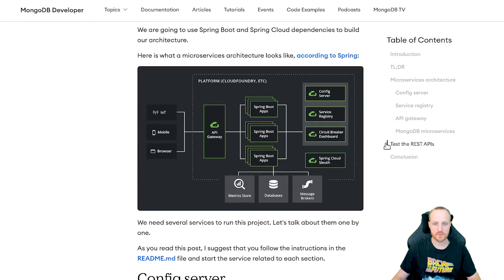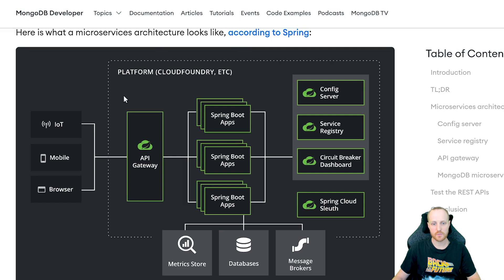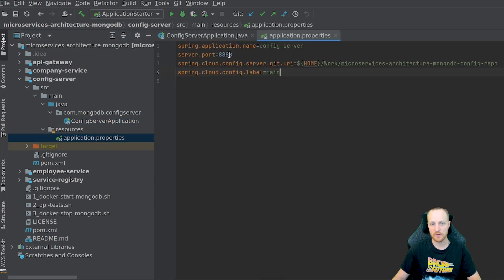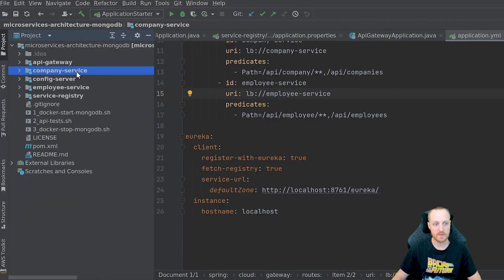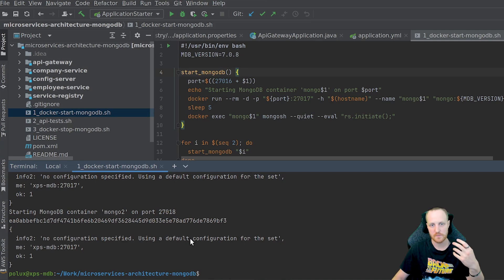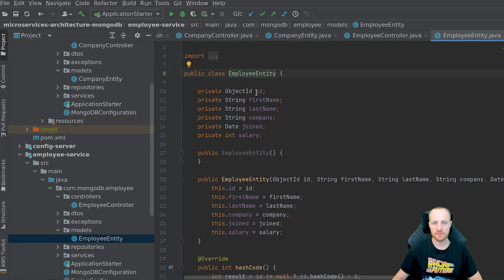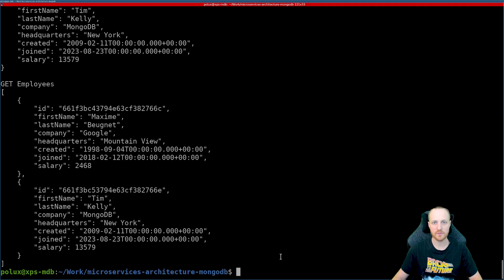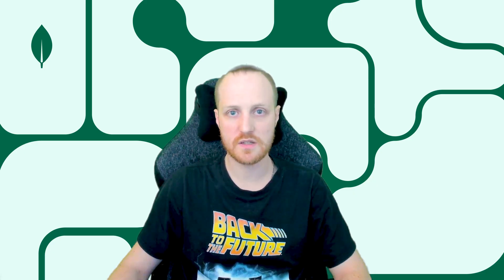Microservices Architecture With Java, Spring, and MongoDB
In this video, you’ll learn the basics of microservices architecture with Java, Spring and MongoDB.

📚 RESOURCES 📚